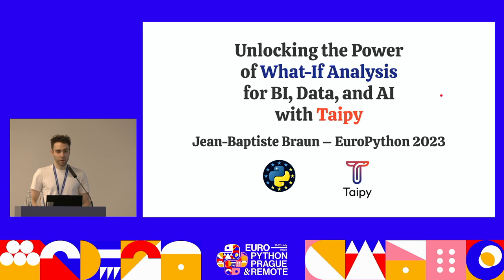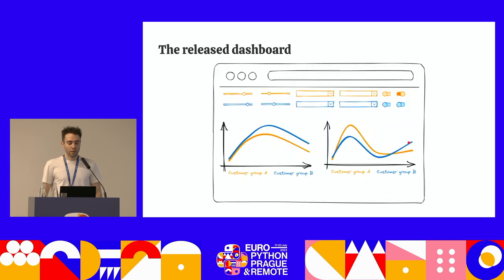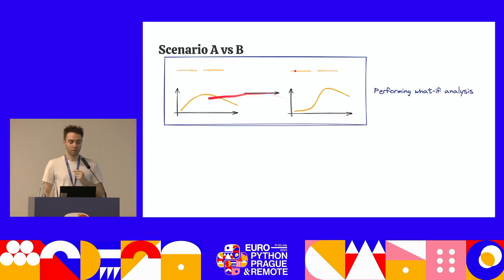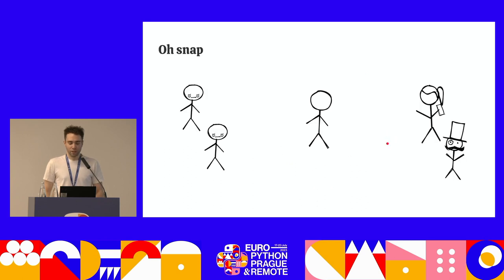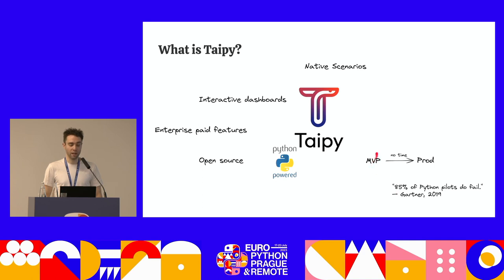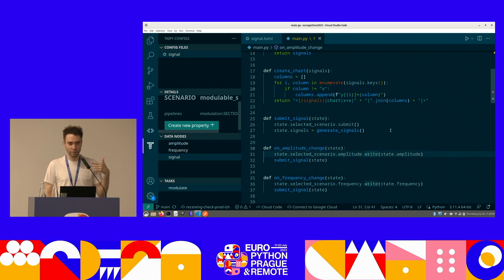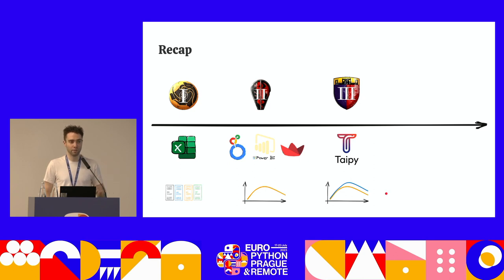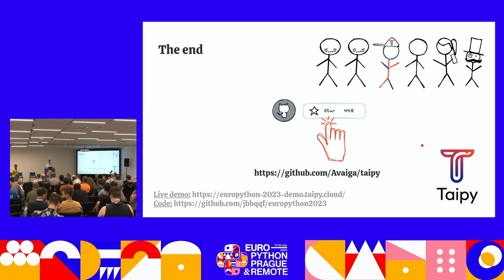Unlocking the Power of What-If Analysis for BI, Data, and AI with Taipy — Jean-Baptiste Braun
What-if analysis is the key to exploring datasets and assessing outcomes by gradually varying input parameters. It is a vital tool for users in the realm of data analysis and decision-making. However, implementing what-if analysis can be challenging. Join this captivating talk as we delve into the practical implementation of what-if analysis using Taipy.